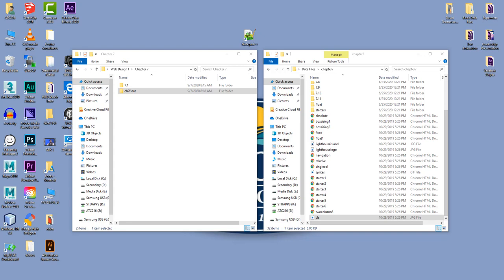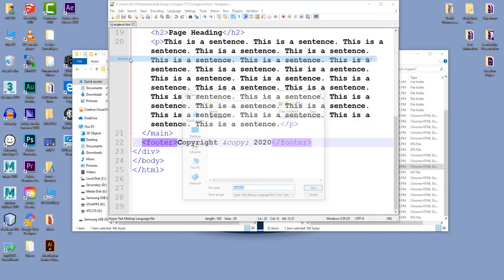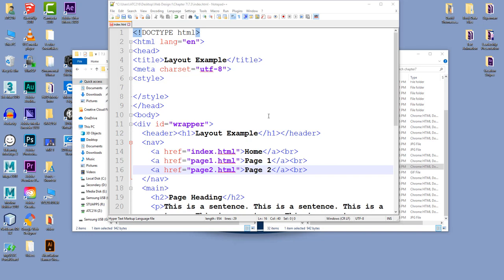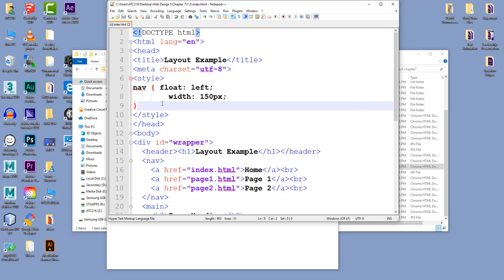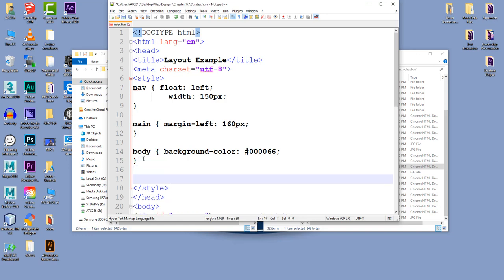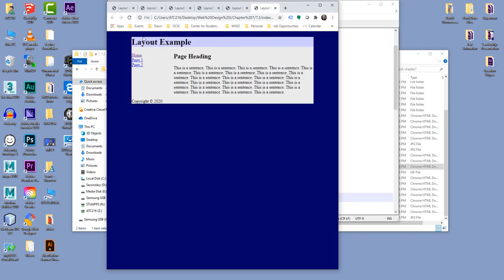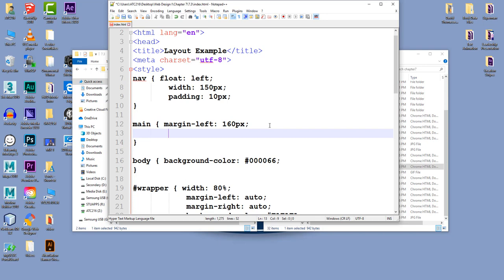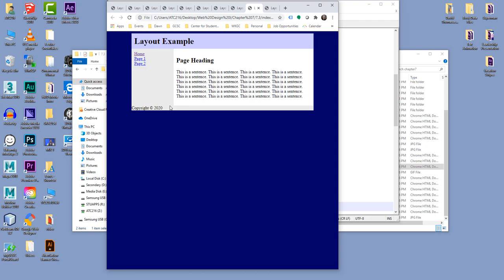DIG2100 Hands on Practice 7.3